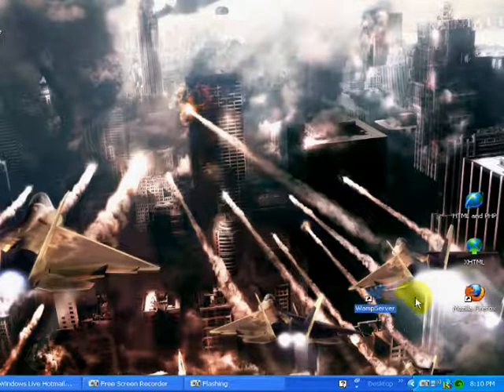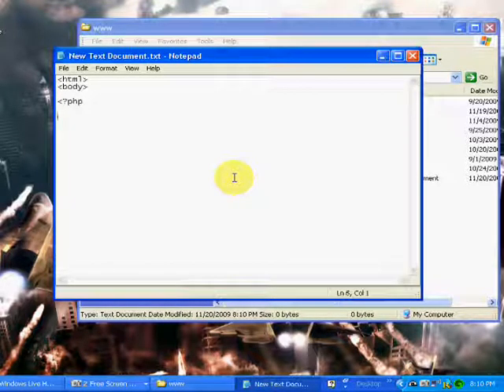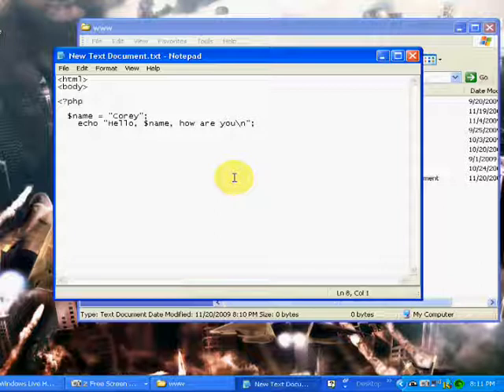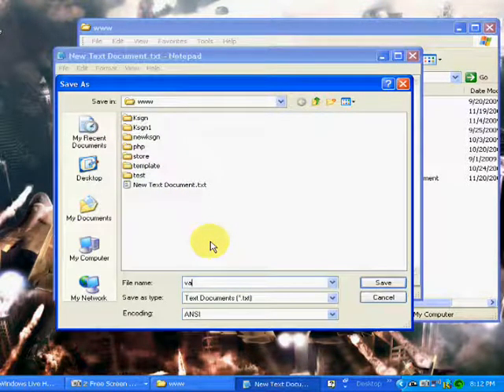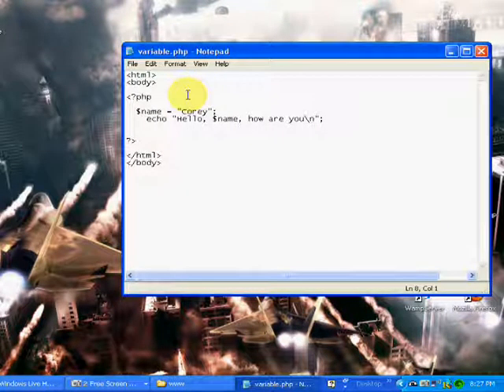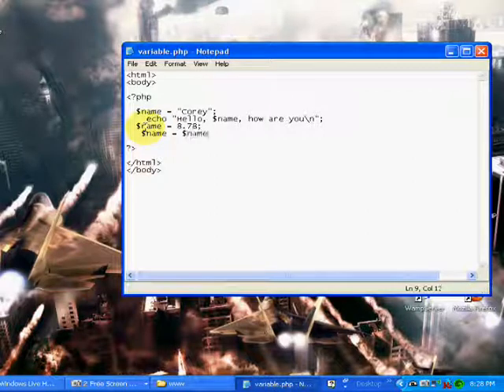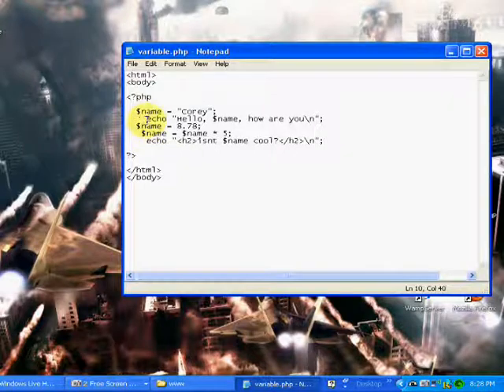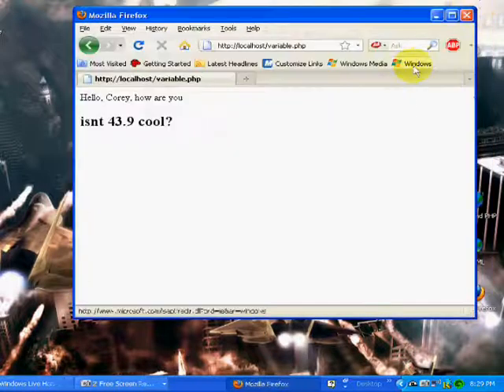How to use and create PHP variables tutorial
Eatsleep showing you how to create PHP variables.